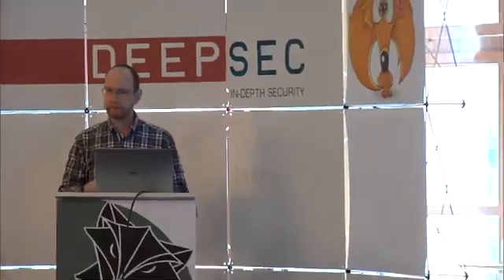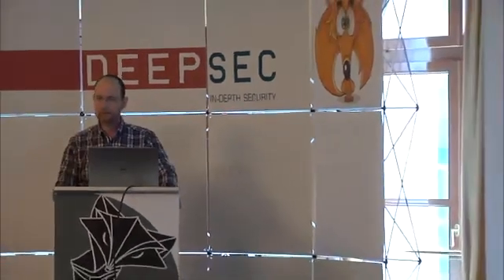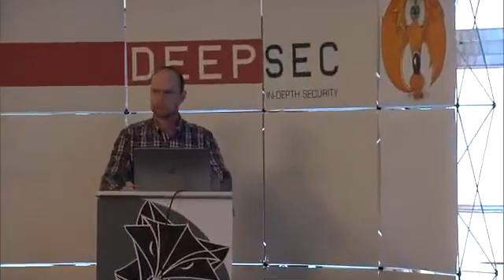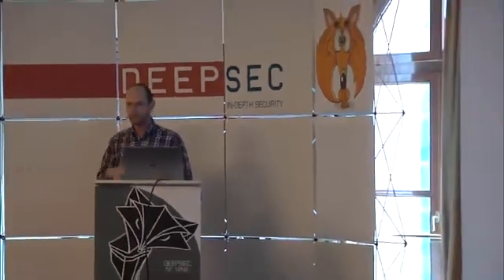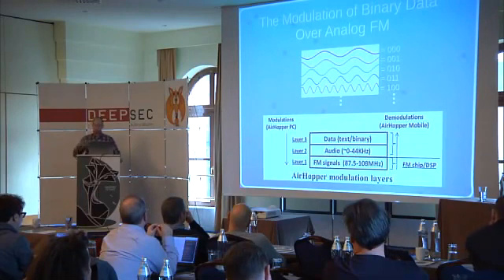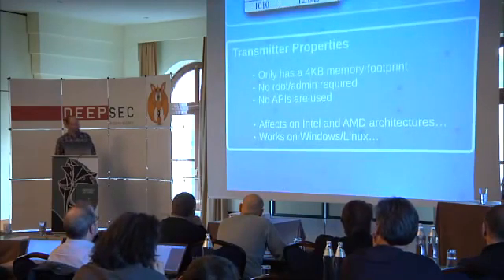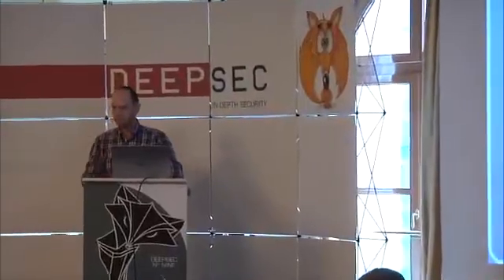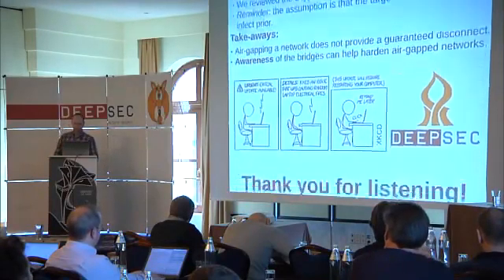Bridging the Air Gap Data Exfiltration from Air Gap Networks DeepSec 2015